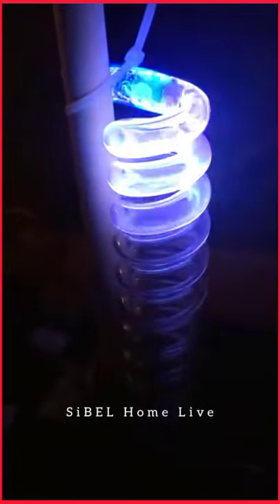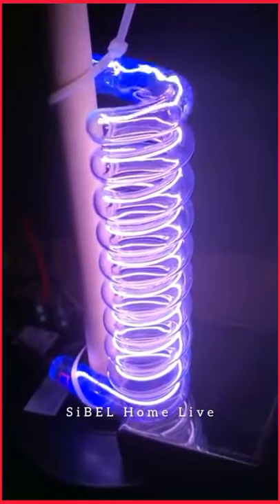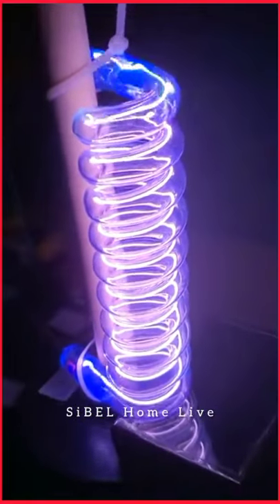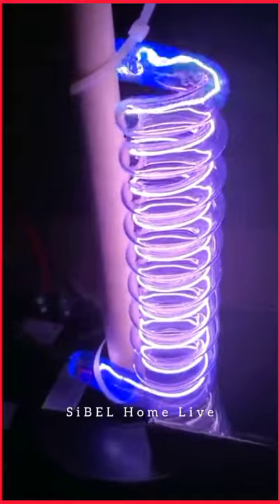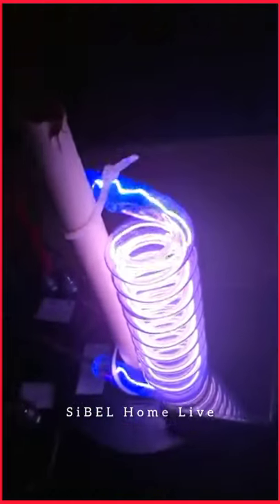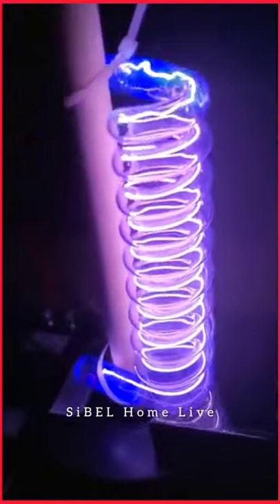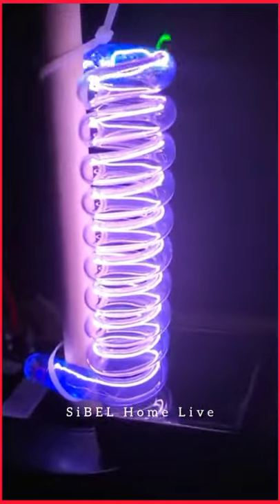HIGH ENERGY HELICAL XENON LAMP